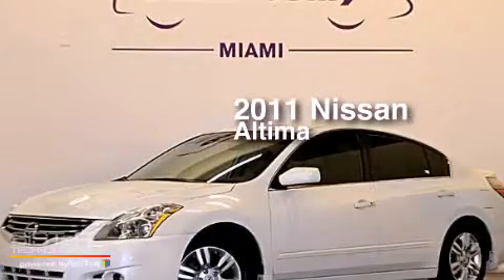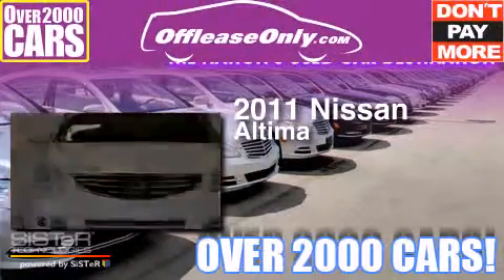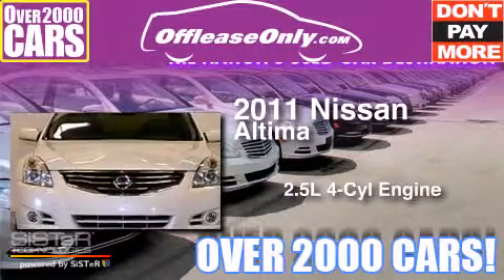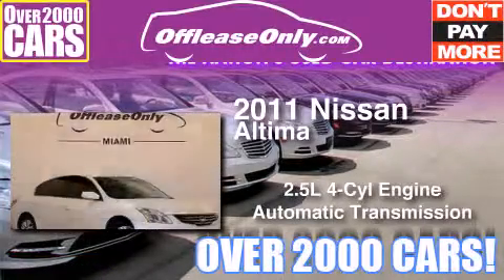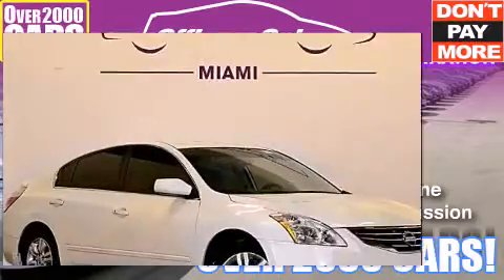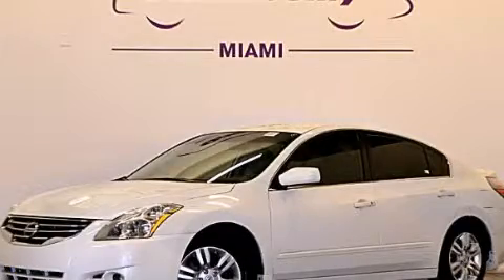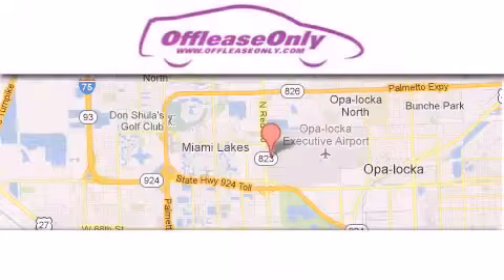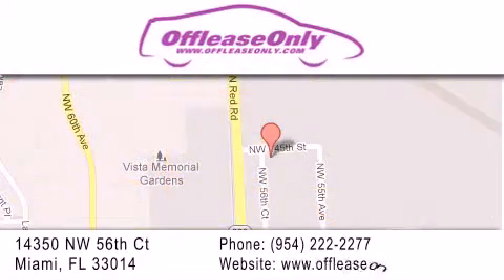2011 Nissan Altima Hialeah Fl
We have been honored to serve the Miami FL area , we promise that your experience at our dealership will exceed your expectations ! Year : 2011 Make : Nissan Model : Altima Engine : Gas I4 2.5L/ Trans . : Automatic Exterior : Winter Frost Pearl Miles : 43,637 Interior : Tan Stock : 68672 OffLeaseOnly Miami 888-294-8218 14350 NW 56th Ct.